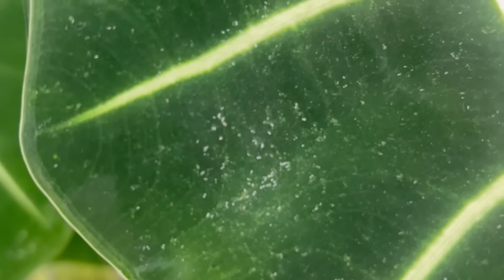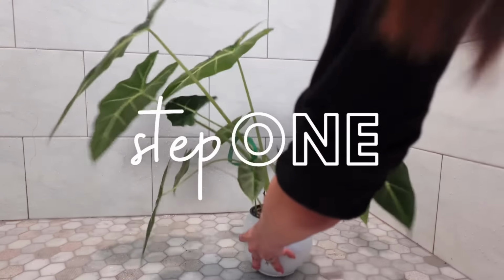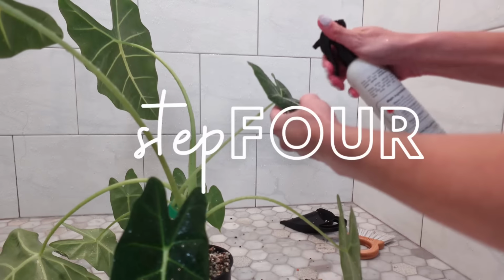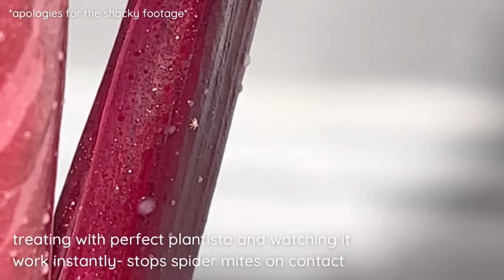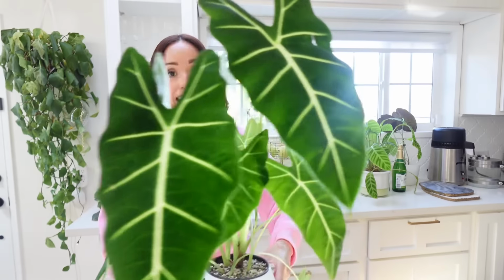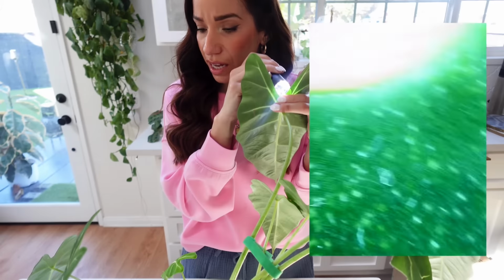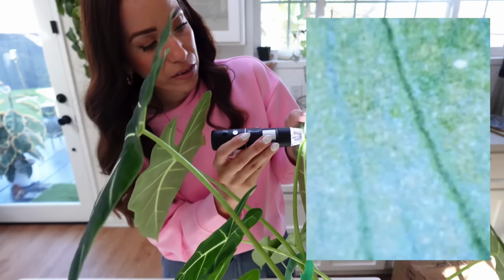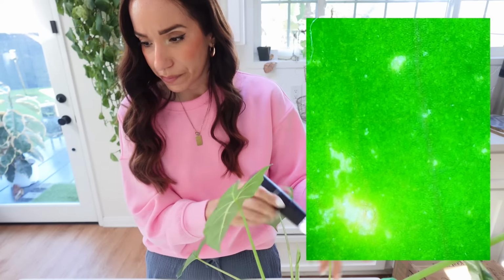🚫get rid of spider mites🚫 | 1️⃣ treatment | step by step | all natural🌱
more ↓↓↓

The number way to get rid of pests is to prevent them!

My top method for preventing pests is to shower plants at the time of watering. Several pests easily fall off the plant with just high pressure water rinse.

However, the most important thing when dealing with pests is to be very thorough and consistent.

➾DIY Plant Soak

✧MY DIY SOIL MIX✧

→ F A V O R I T E  P R O D U C T S  +  D I S C O U N T S :